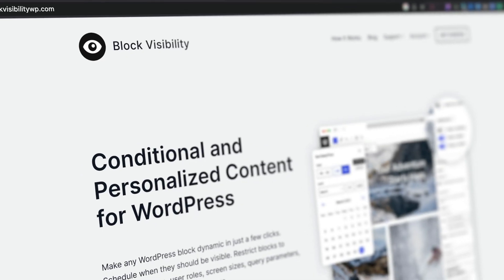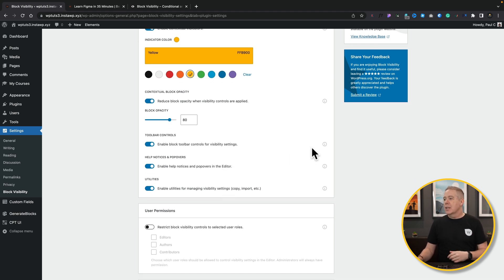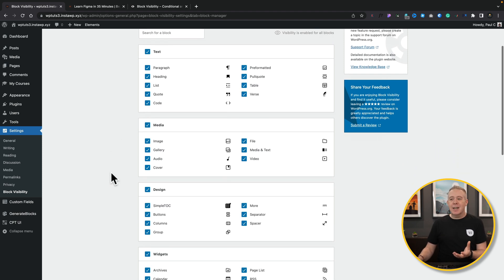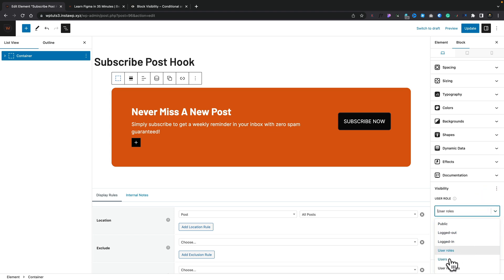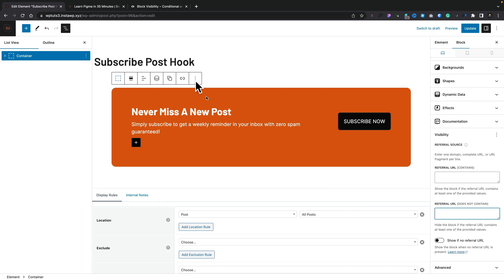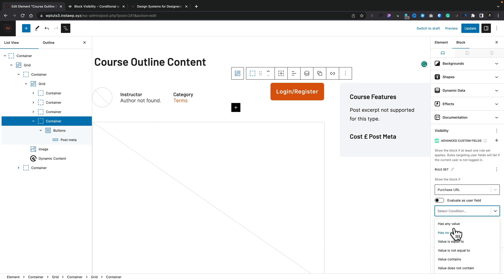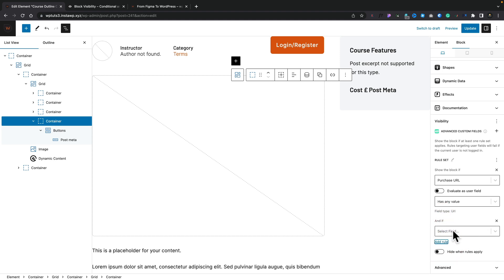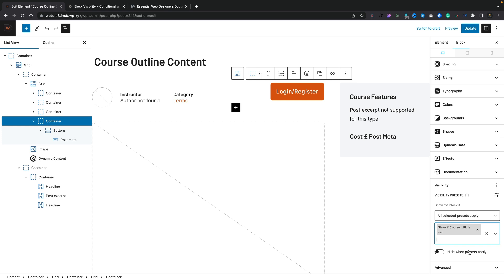WordPress Gutenberg Display Conditions | Block Visibility Pro FREE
The WordPress Gutenberg editor doesn't allow you to handle any form of display conditions to choose when and how you want to display your content.

No problem, there's Block Visibility, a free plugin that gives us lots of powerful options. What's even better is that the Pro version has now been made free.

That's right, the full fate, full Pro version of Block Visibility is now available for WordPress & Gutenberg for no money at all.

Let me walk you through some common use cases and show you how easy and powerful this Pro plugin is!

► WORDPRESS PLUGINS ◄